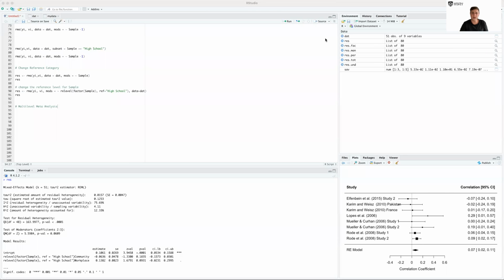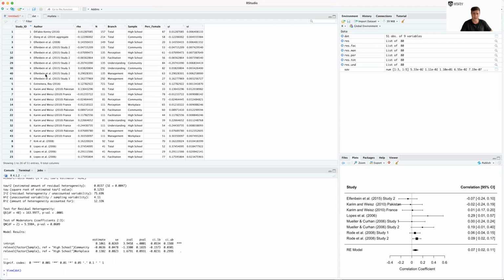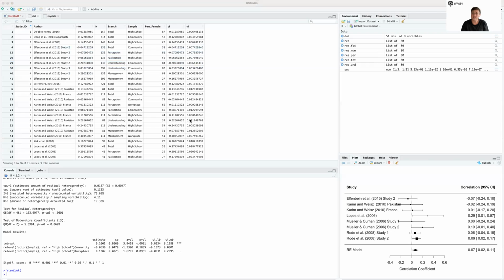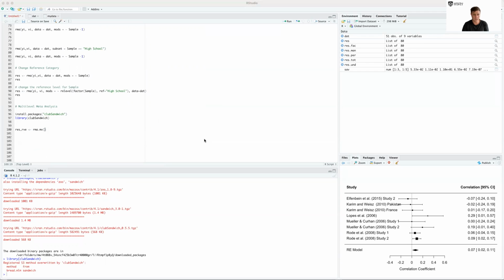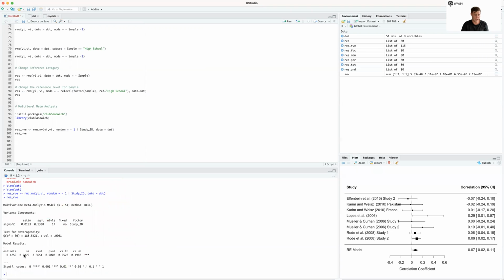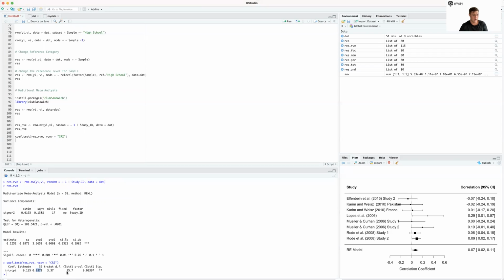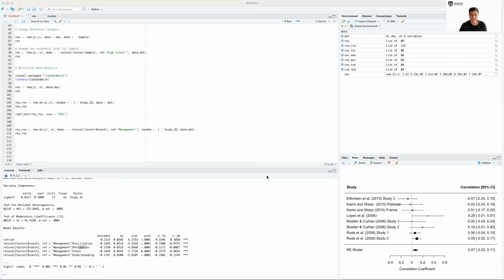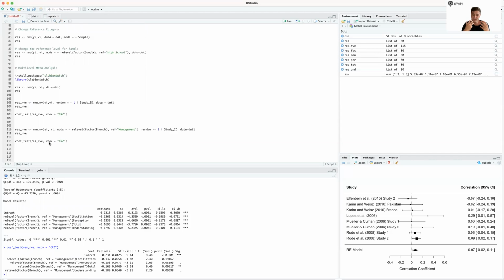meta 12 MLM and RVE